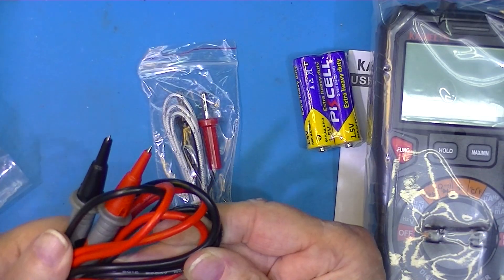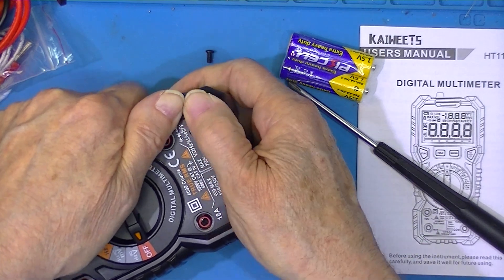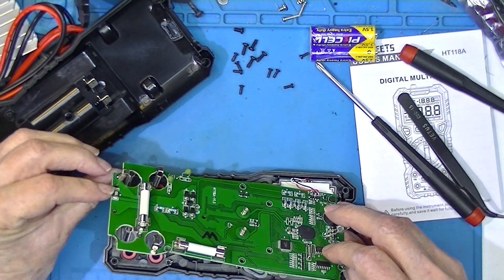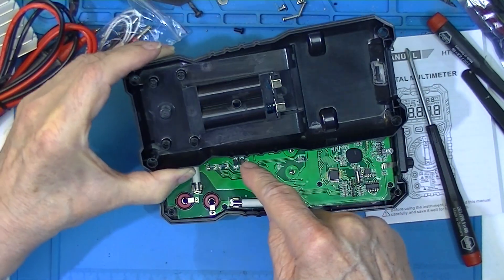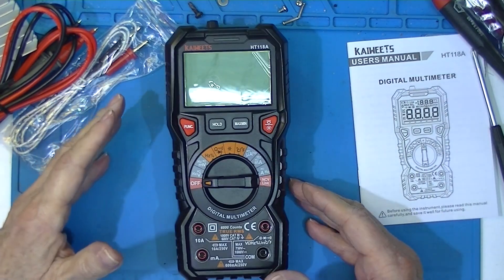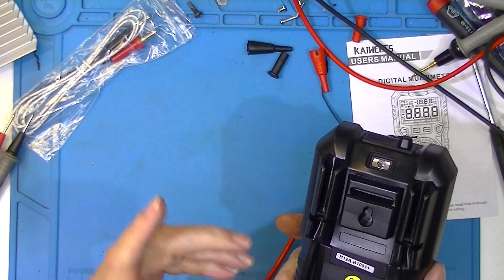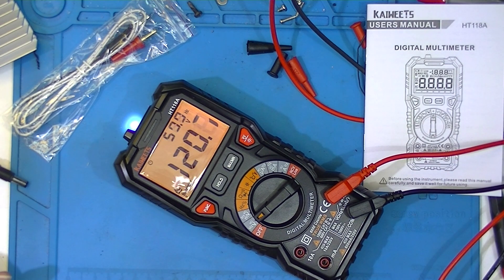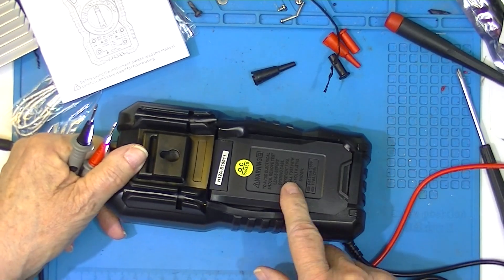Kaiweets DMM Look At and Teardown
This is a shallow look at the Kaiweets (hell of a name) DMM and a peek inside.